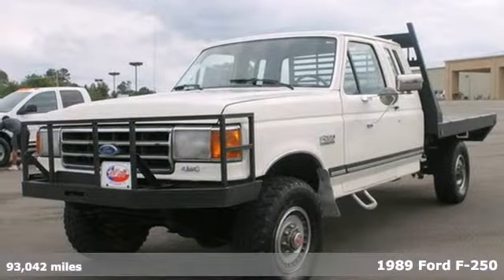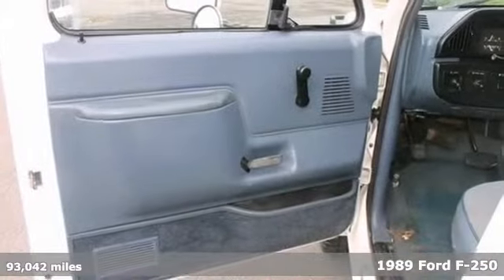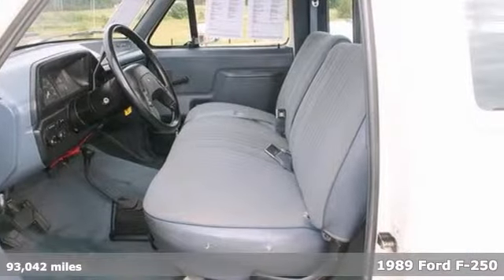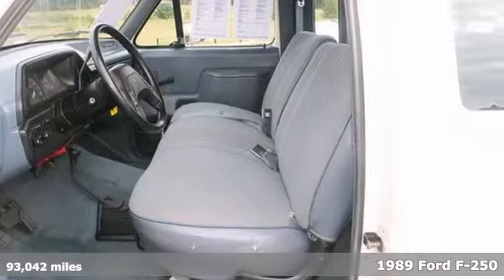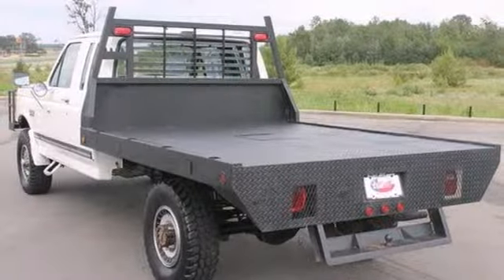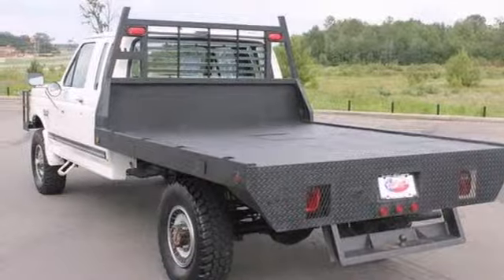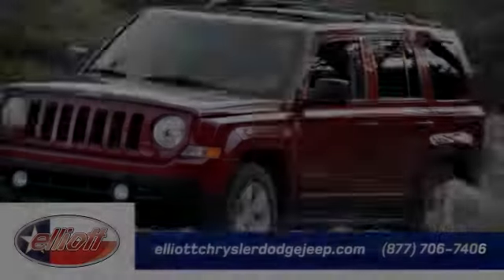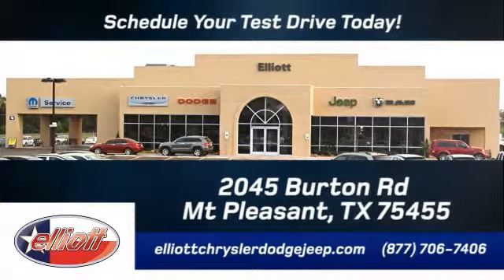1989 Ford F-250 Mt Pleasant TX Greenville, TX 7413A - SOLD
Year: 1989
Make: Ford
Model: F-250
Trim: HD SUPERCAB
Engine: 5.8L V8
Transmission: Automatic 4-Speed
Color: White
Interior: Gray
Mileage: 93042
Stock #: 7413A
This F-250 HD SUPERCAB has many great options including: Great Farm Truck Grille Guard Low Miles 4X4 and Much More!! The only thing missing is you! *** A Free Autocheck® Vehicle History Report *** We also have a GREAT selection of new inventory available as well! Excellent Financing and Extended Warranties available Call Email or just come on in TODAY to test drive We are conveniently located on the I-30 Frontage Road (Burton Rd.) just West of the Titus Regional Medical Center ELLIOTT AUTO GROUP~WHERE THE ADVERTISED PRICE IS THE ACTUAL PRICE

Address:
2045 Burton Rd.